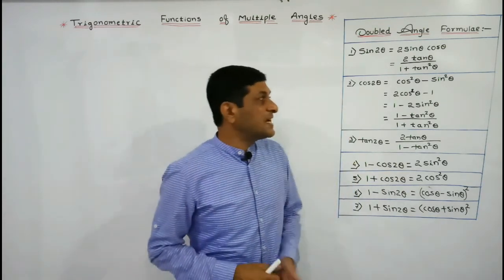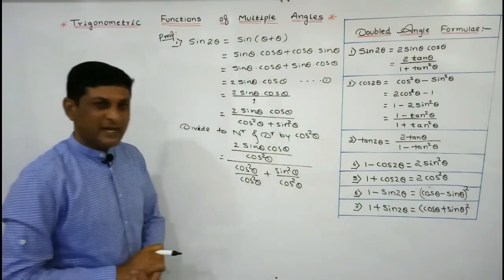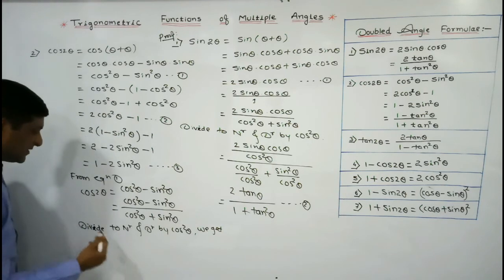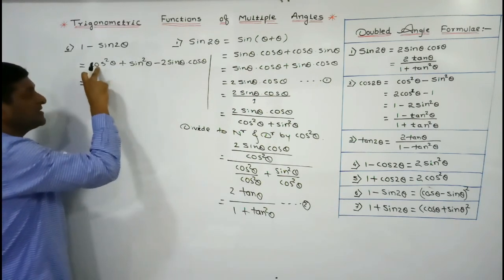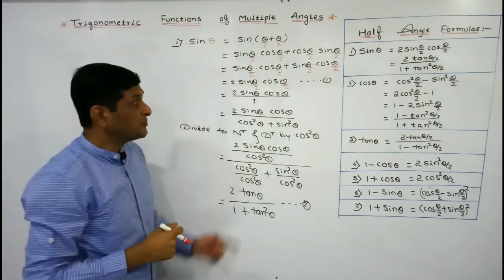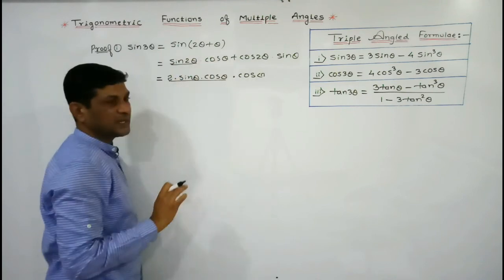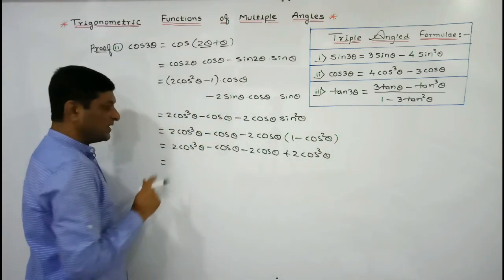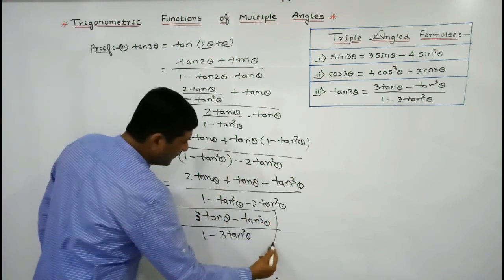Trgonometry II | Trigonometric Function of Multiple Angles | Class 11 Maths | Maharashtra Board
✔I Professor Samit Deshmukh is going to teach you Trigonometry II chapter of class 11th Maharashtra board

✔ In this video we will discuss Trigonometric Functions of Multiple Angles ( Doubled Angle Formula, Half Angle Formula, Triple Angle Formula)

Maths - |

Ch.5. Vectors